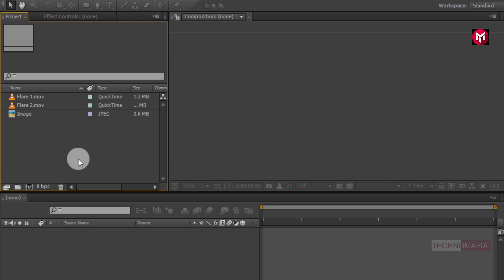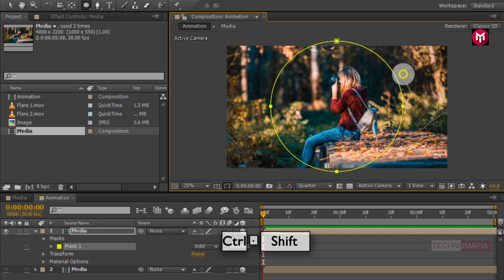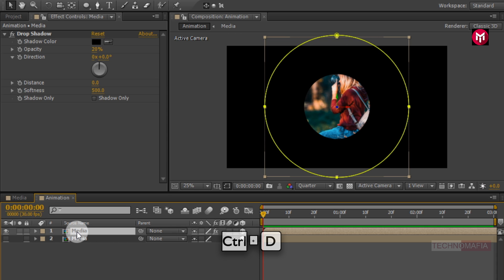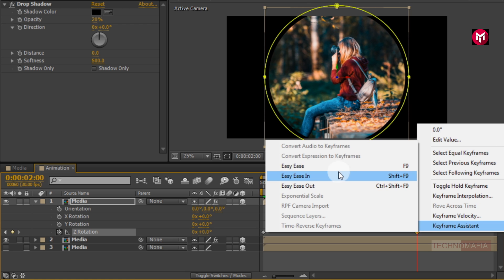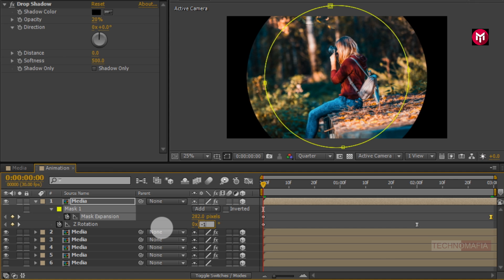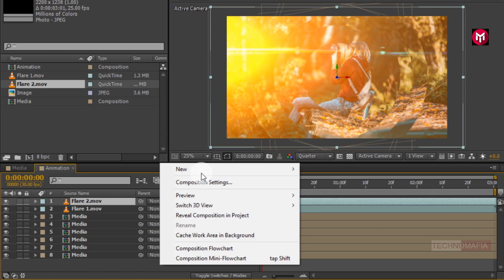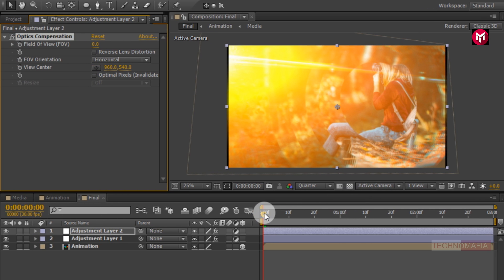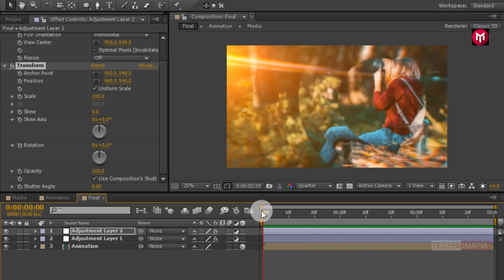3D Parallax Slideshow Animation in After Effects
Hello Guys, this After effects tutorial is about how to Create Parallax 3D Slideshow Animation in After Effects. It is the Simple Way without the use of any third party plugin.

To perform this Tutorial you need :
1. Your image.
2. Pre-rendered Flare 1.
3.  Pre-rendered Flare 2.

You Can Download All the Files For Free